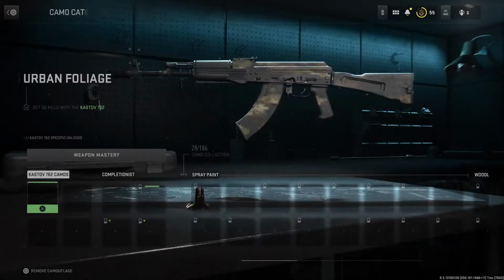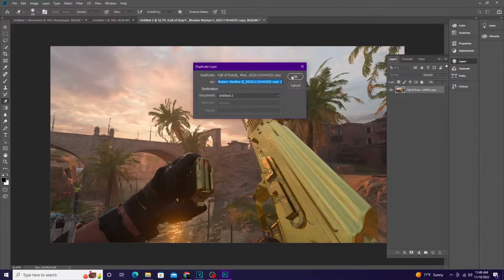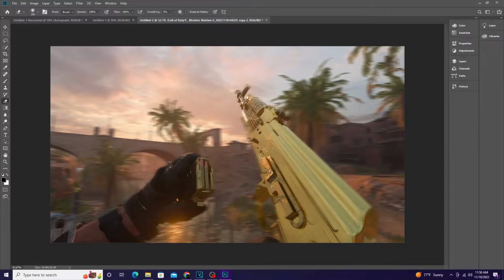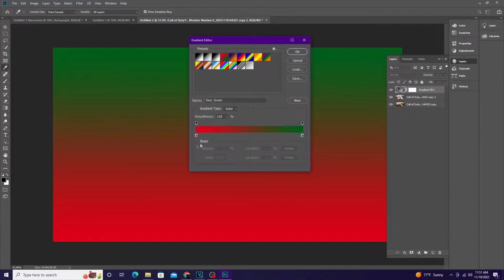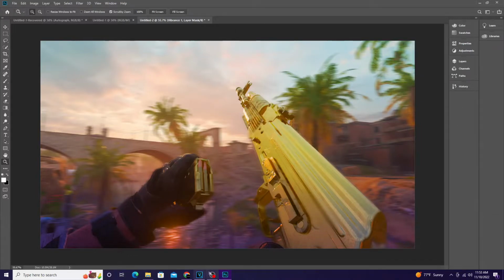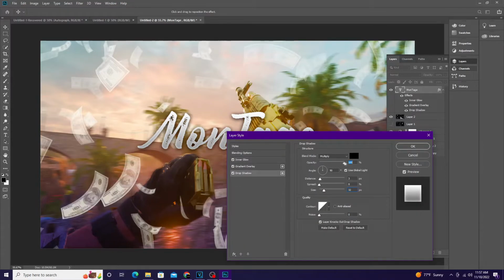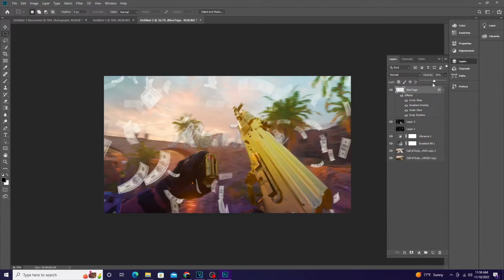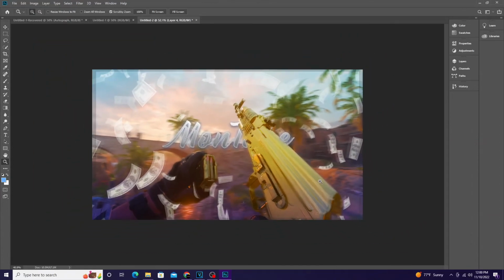How To Make a CLEAN Modern Warfare 2 Thumbnail in UNDER 5 Minutes... (No HUD, EASY)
How To Make a CLEAN Modern Warfare 2 Thumbnail in UNDER 5 Minutes... (So Easy)